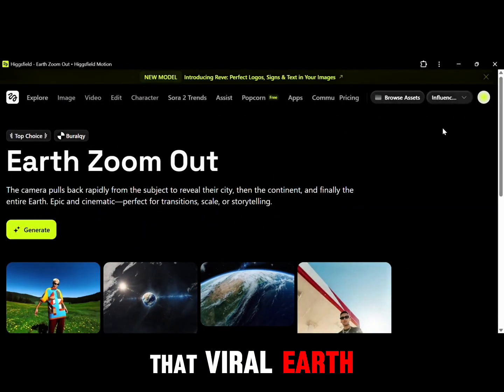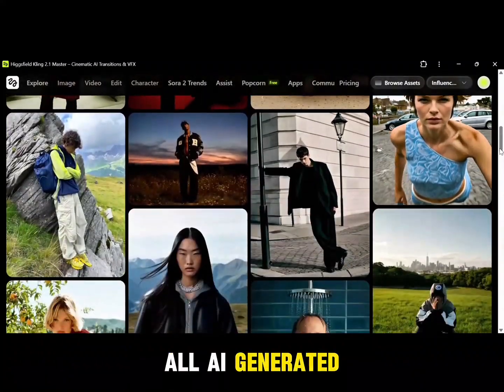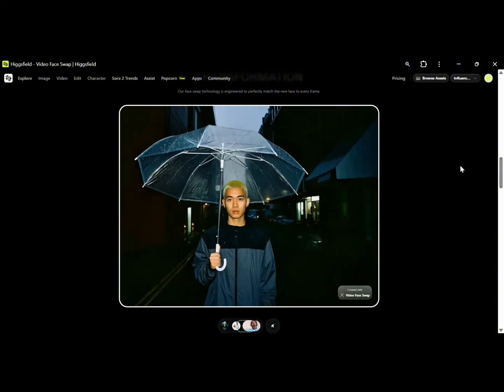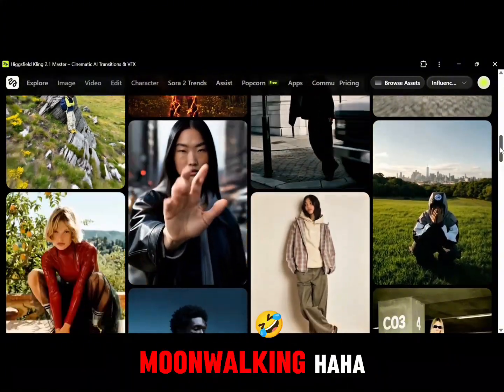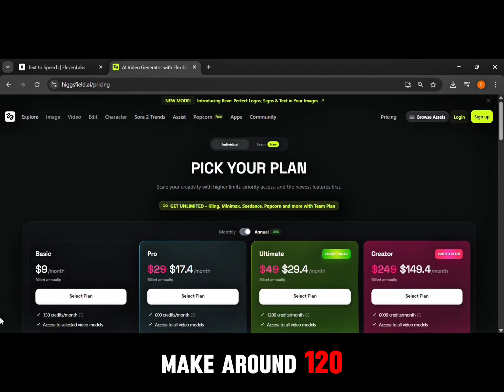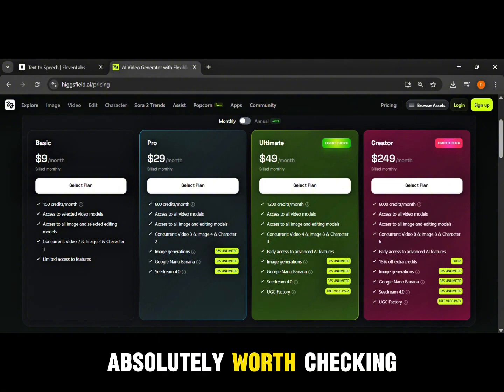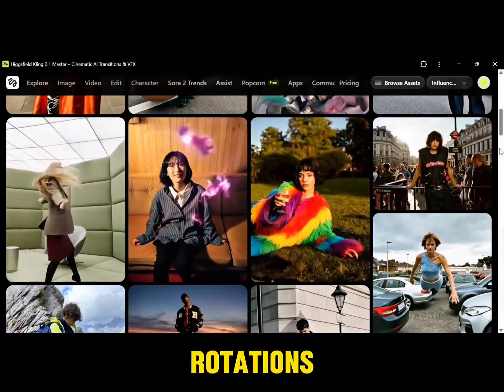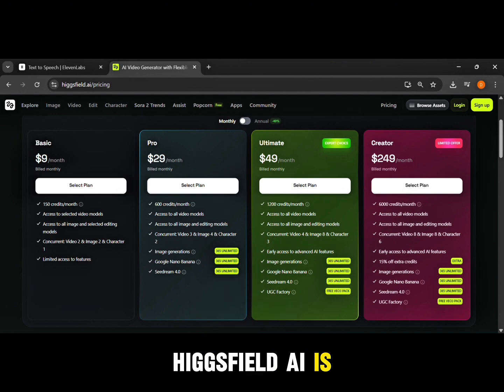Higgsfield AI Review (2025) – The Future of AI Video Creation Is Here!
🔥 Higgsfield AI Review 2025! 🔥
In this video, Atif from TRY TECH AB dives deep into one of the most advanced AI video and image generation platforms — Higgsfield AI.

Discover how you can create ultra-realistic videos, clone yourself digitally, change outfits, control cameras, and even make your AI avatar talk perfectly — all using AI!

👉 What’s inside this video:
00:00 – Intro
00:45 – What is Higgsfield AI?
02:30 – Best Features Explained
04:00 – Pricing Plans & Credits
05:00 – Real-Time Demo
06:00 – My Final Thoughts

Whether you’re a content creator, YouTuber, or marketer, this tool can completely transform how you make videos in 2025.

📱 Follow TRY TECH AB for more AI tools, gadget reviews, and tech tips every week!